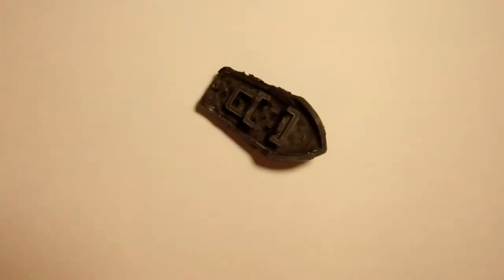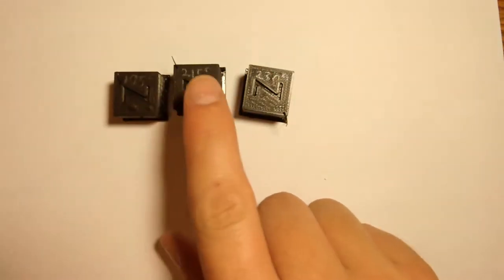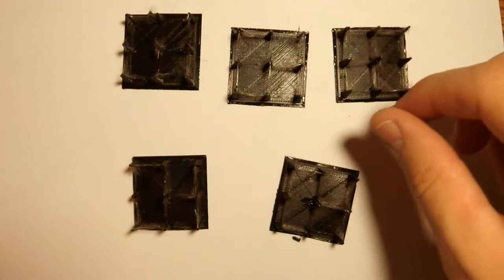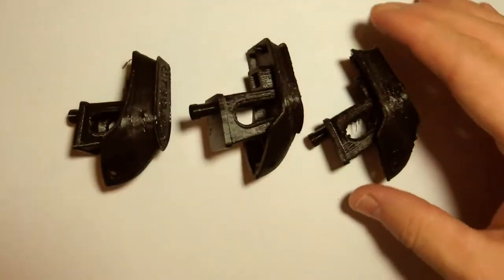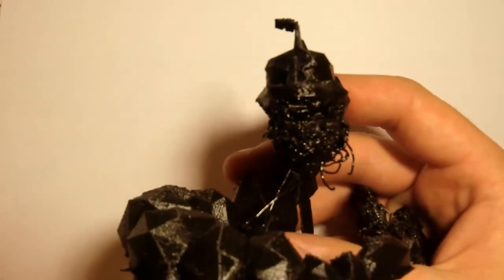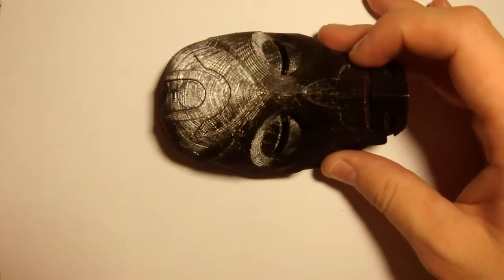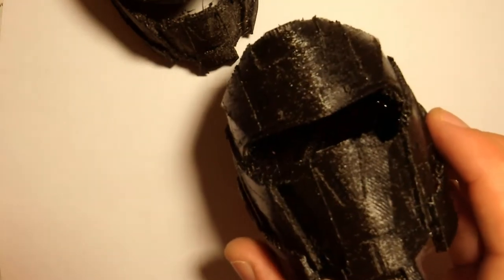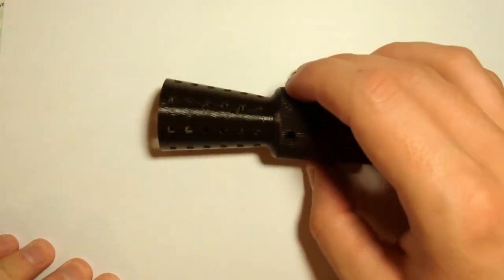Polymaker Polylite PLA Review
Review of Polymaker's Polylite PLA

The Amazon Link to the Filament